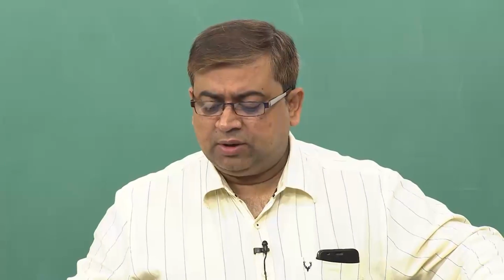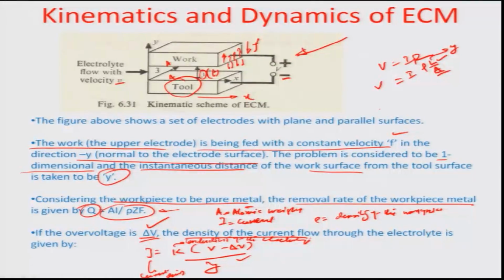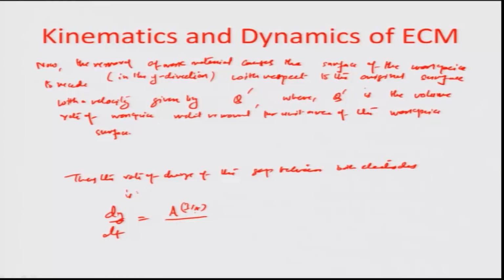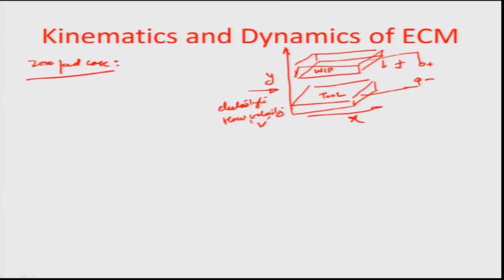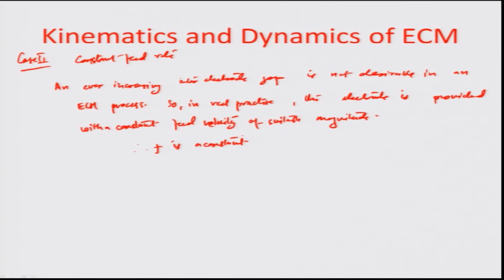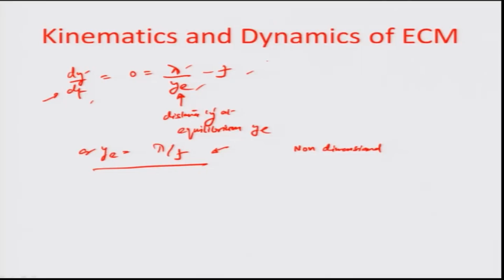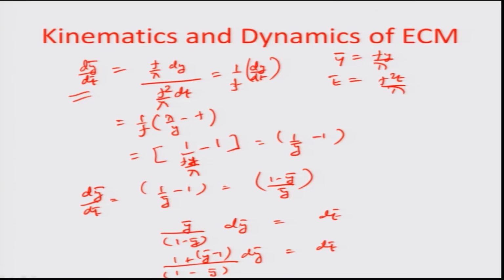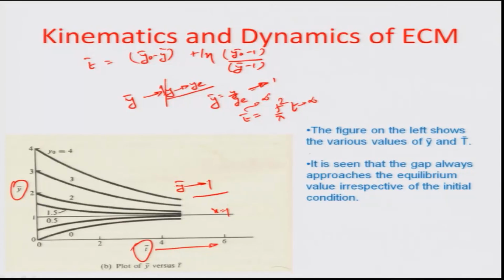Kinematics and Dynamics of ECM